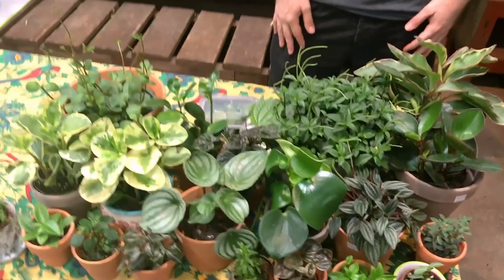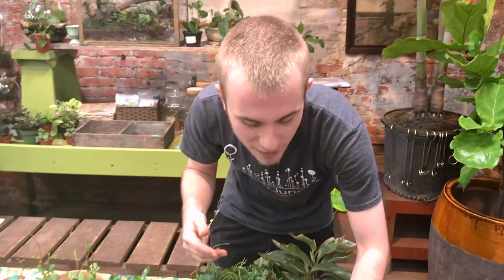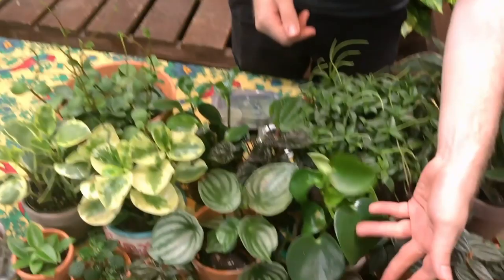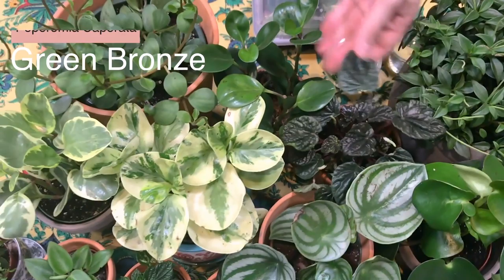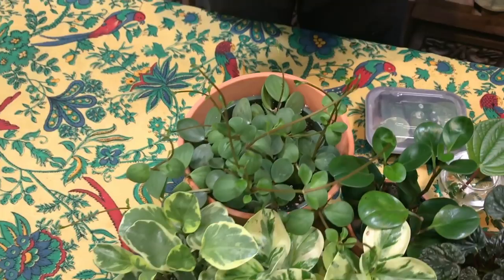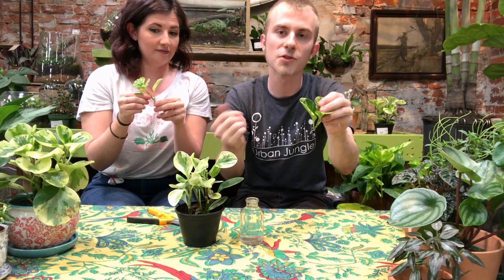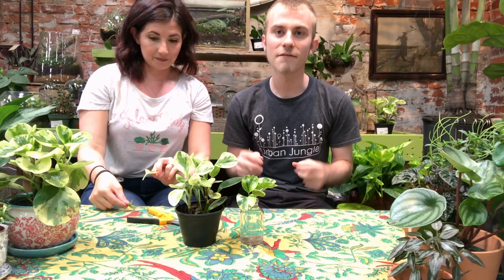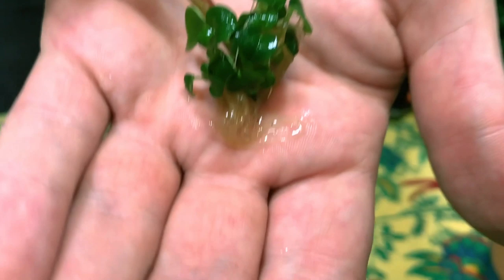Peperomia Overview and Propagation with Nick Pileggi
This is the video companion to episode 68 of the Bloom and Grow Radio Podcast on Peperomia 101! (Available on your preferred podcast player).

Nick Pileggi (who has an amazing youtube channel himself!) joins me to show us the wide variety of Peperomia there are available to us houseplant parents, and then teaches us how to propagate peperomia to make more for ourselves!